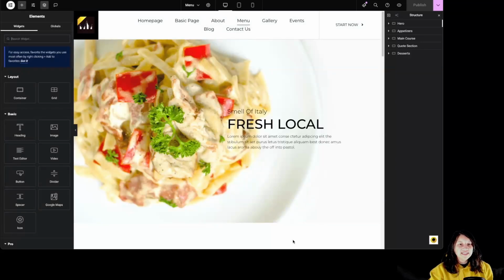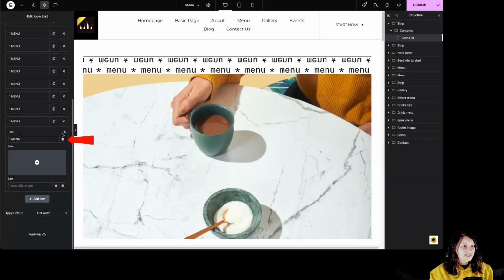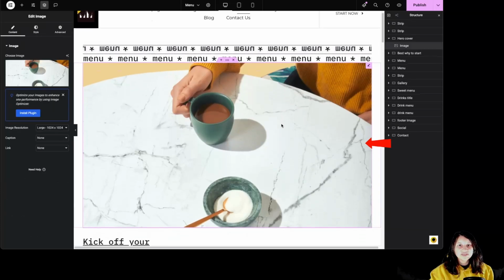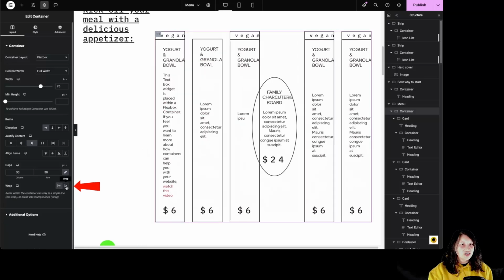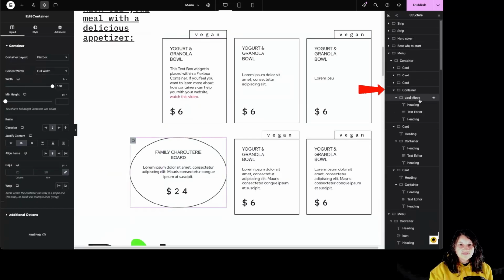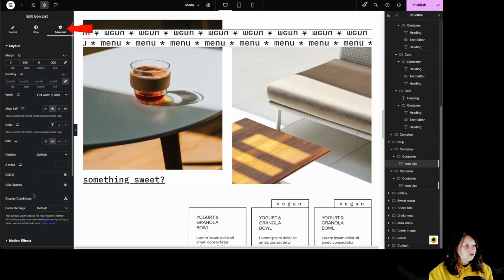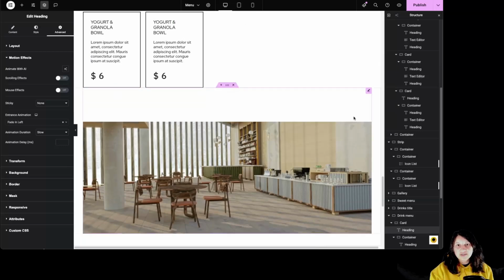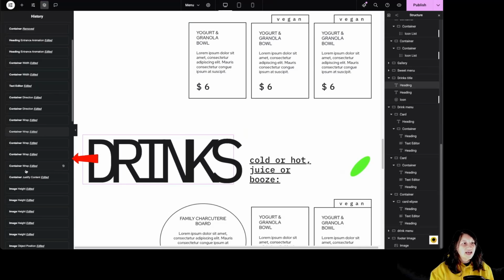[Elementor Pro Tutorial] How to Change the Entire Design of the Menu Page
Launching a website isn’t just about picking a template and hoping for the best. It takes technical setup, security, speed optimization, marketing automation, and SEO—all things most business owners don’t have time to deal with. 😮‍💨

That’s why we created the AISQbusiness service.

With AISQbusiness, you don’t need to worry about:

❌ Setting up hosting, WordPress, and SSL
❌ Figuring out SEO or writing content to get traffic for your site

Most businesses spend weeks (or months) struggling with all of these details. With AISQbusiness, your website is LIVE in just 2 days. Then it starts doing its own marketing.

Plus, Elementor Pro (and training) is included—so you can easily customize everything to match your brand.

🔗 Get online today and let your website start working for you